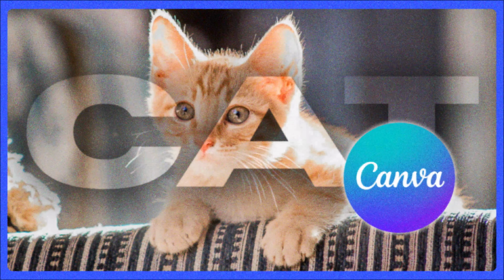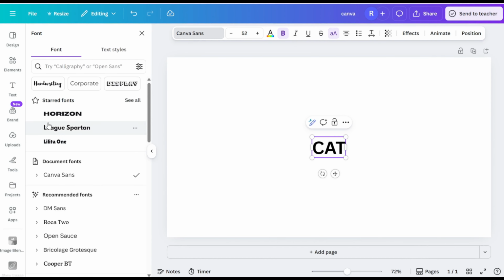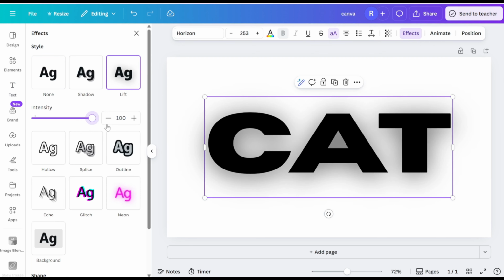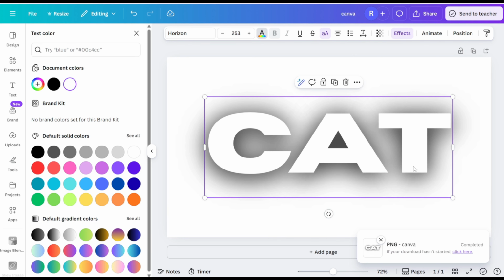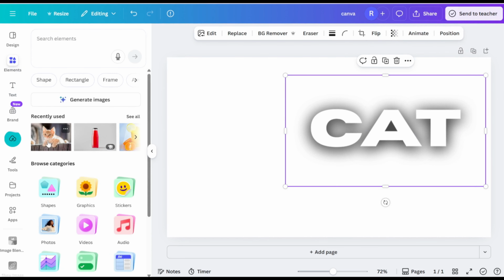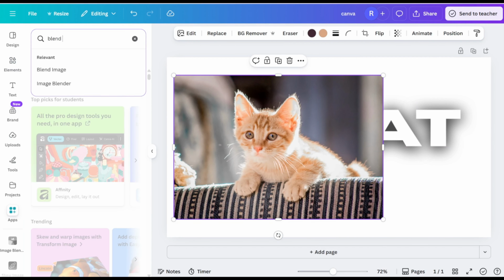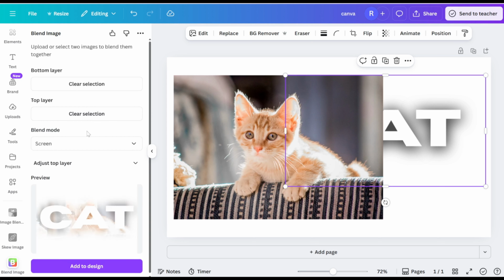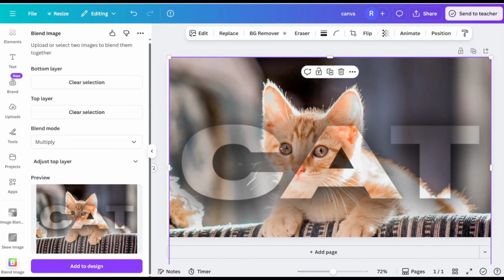How to Create See-Through Text in Canva (Easy Blending Effect)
Learn how to make text transparent by using the Lift shadow effect, exporting it as an image, and blending it with a background photo using the Multiply mode in the Blend Image app for a professional effect.